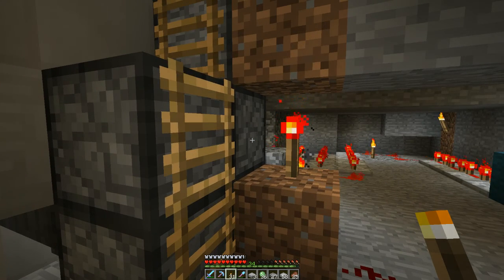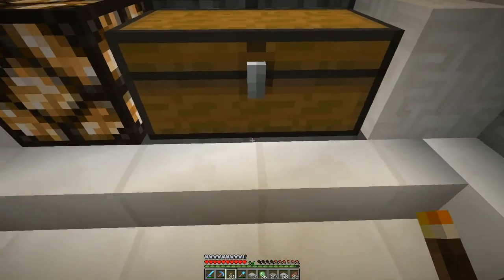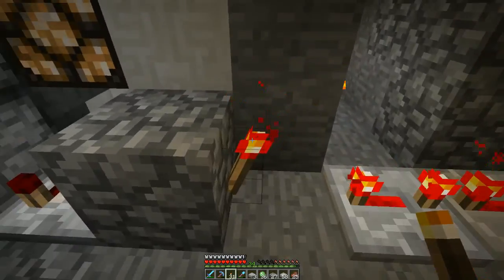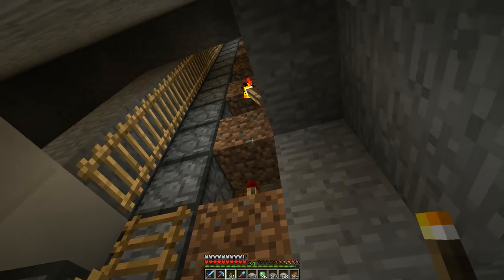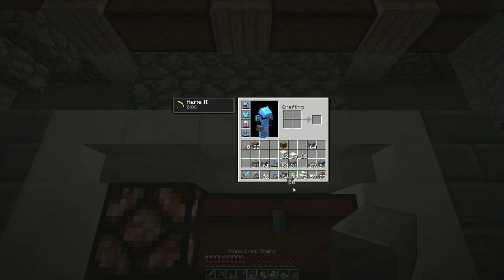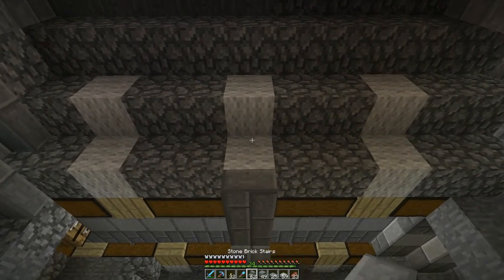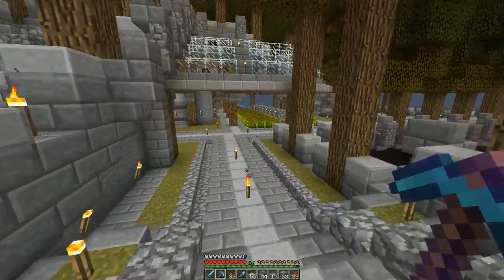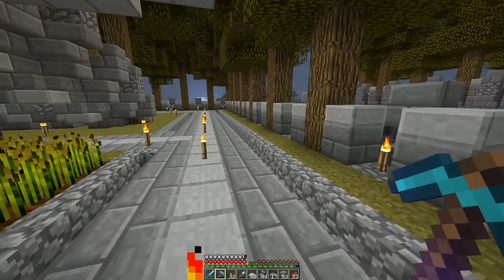Minecraft -- Craftage Server -- TheeRealDuke Let's Play Episode 21: Item Elevatorpalooza!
Episode 21 is all about the new item elevators at the fortress! There's some building going down and Duke talks about some new paths at the base! Check out the latest episode of TheeRealDuke's SMP Let's Play on the Craftage server!